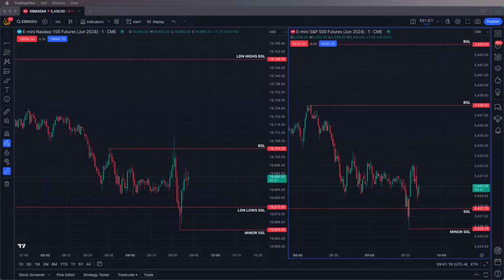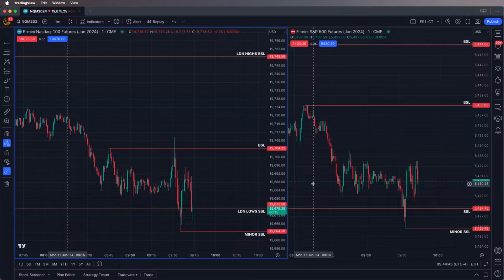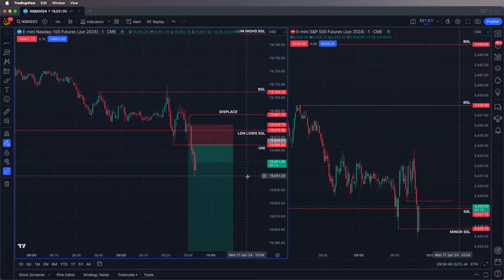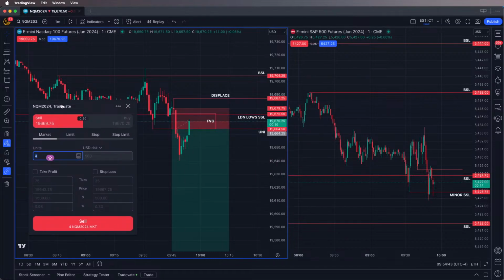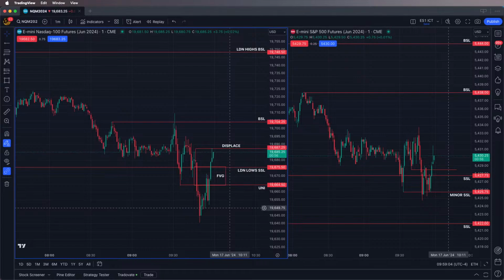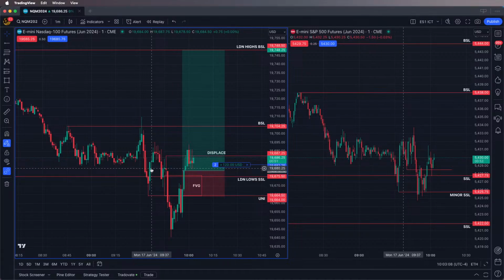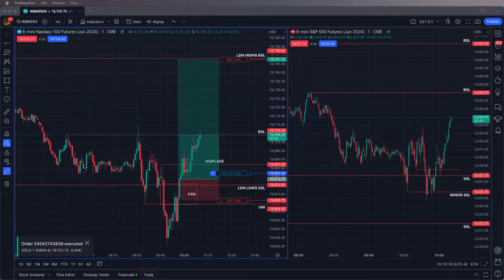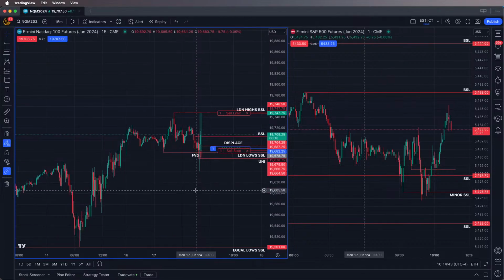ICTFINATIC LIVE NY AM MACRO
Welcome to the stream brothers...

Get a futures prop firm account now below.